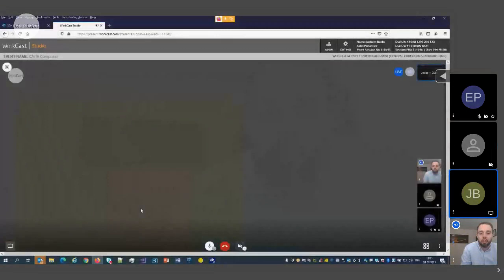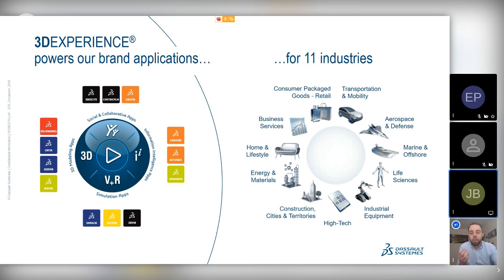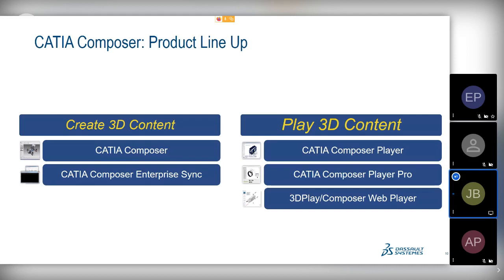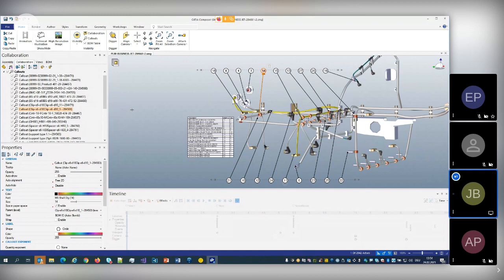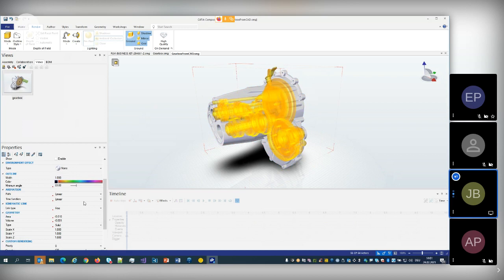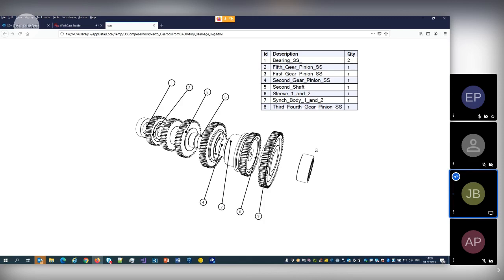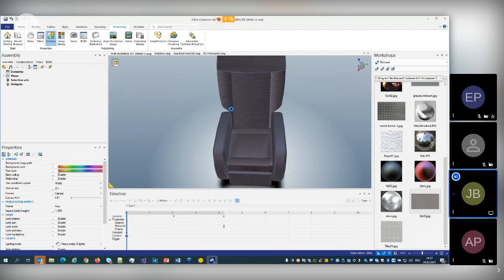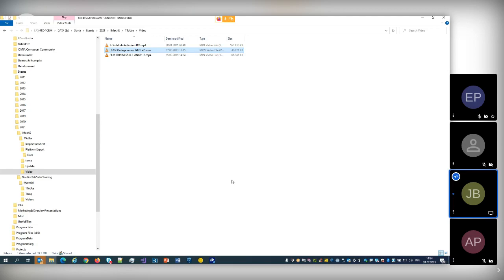CATIA Composer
CATIA Composer revolutionizes the ability for enterprises of all sizes to communicate technical product information. With its easy-to-use desktop content-creation system, CATIA Composer quickly and easily automates creation of technical illustrations, interactive 3D animations, assembly and disassembly procedures, training applications, and more.

- Highly efficient technical communications between engineers and non-engineers
- Significant cost reduction by decreasing mistakes caused by unclear communications
- CAD data access without CAD systems including FT&A and meta data
- Highly sophisticated user interface requiring short learning curve
- Excellent integration mechanisms with rich API and the XML format
- Outstanding outputs supporting many formats in 2D and 3D

Jochem Baehr
CATIA Mechanical Industry Process Expert Senior Specialist
Dassault Systemes

Andrew Preston
Client Executive
Dassault Systemes